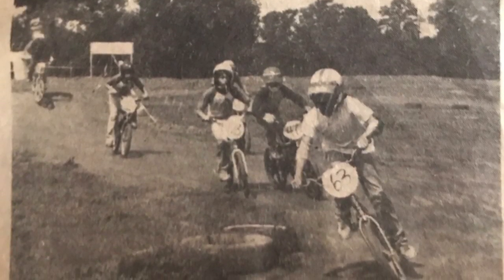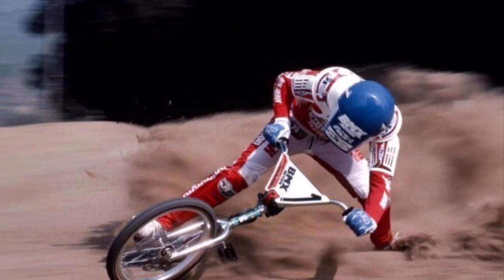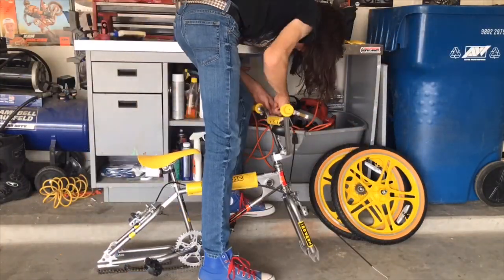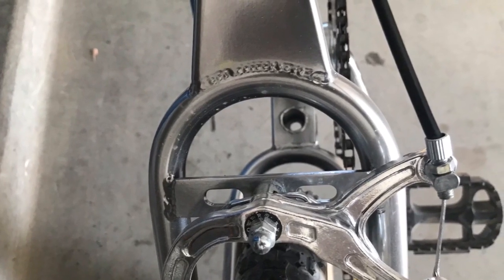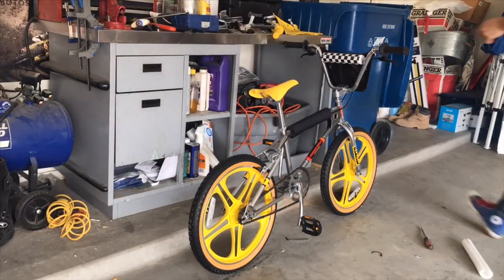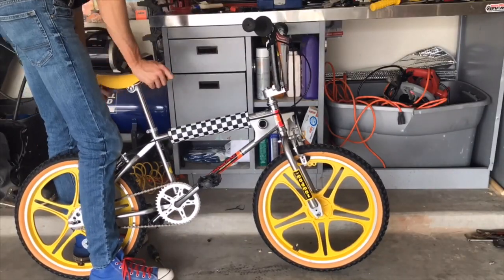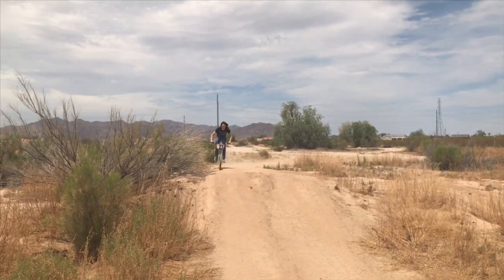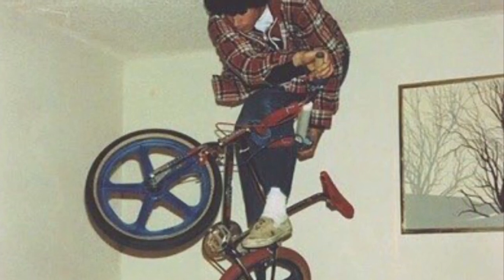Mongoose Max - Stranger Things 3 BMX bike ride and review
This bike was made in a limited run — The Mongoose Max.
My Father raced a Supergoose in the early eighties and through many stories of old I have learned to appreciate the bike. When I saw this bike was coming out I knew I had to have it.

This bike ran me $220 and I’d like to say it was money well spent. Although the quality of the bike is poor compared to a U.S made Goose of the eighties I wanted to test and see if it was rideable. I slammed this bike into turns and even jumped it. It did hold. I did manage to break a pedal, but the frame and fork seems to be solid. Overall I’m very impressed with this bike.

-Assorted BMX